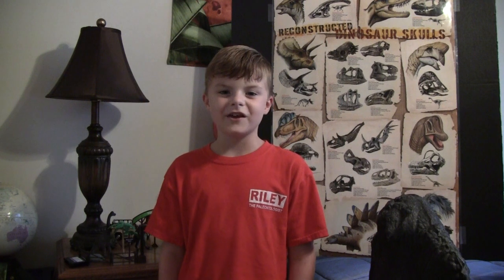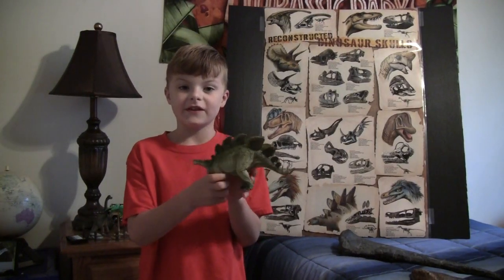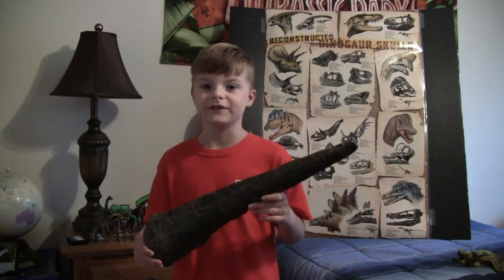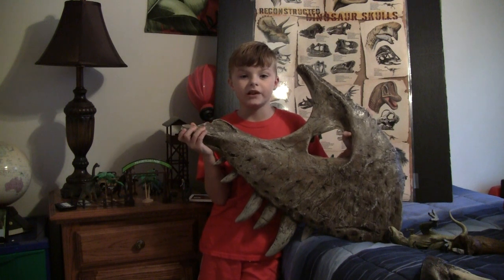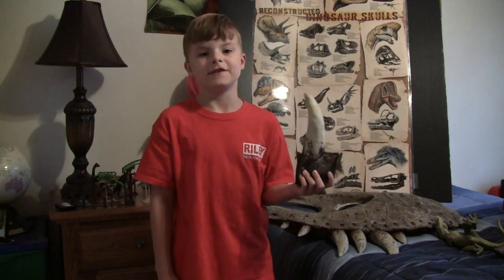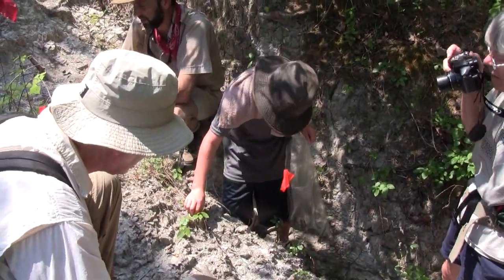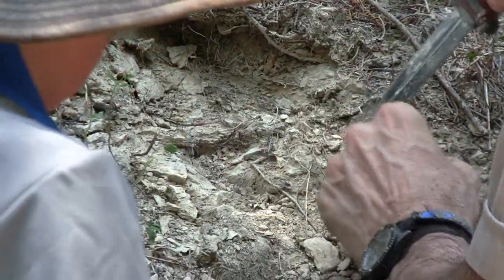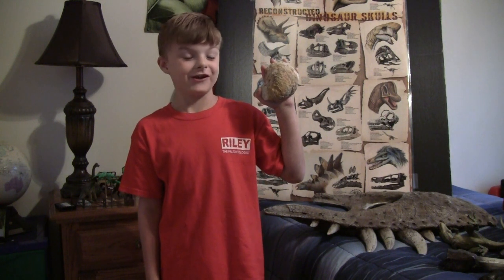Riley the Paleontologist Show 8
Riley the Paleontologist gives a lesson on some of the fossils he works with during his presentations. He also shows a clip from his latest dinosaur dig in west Alabama.